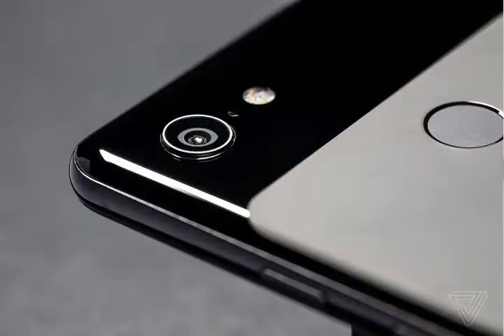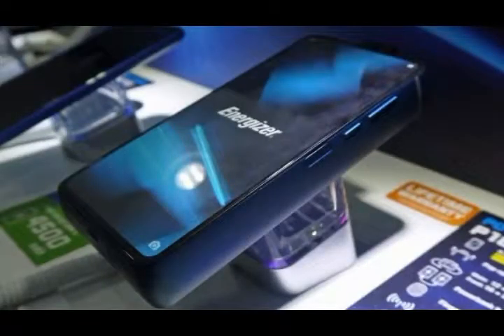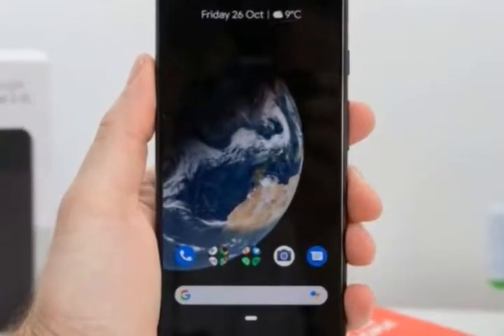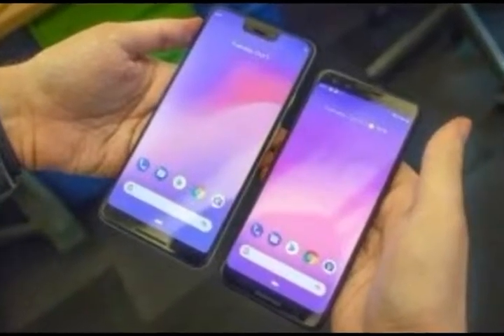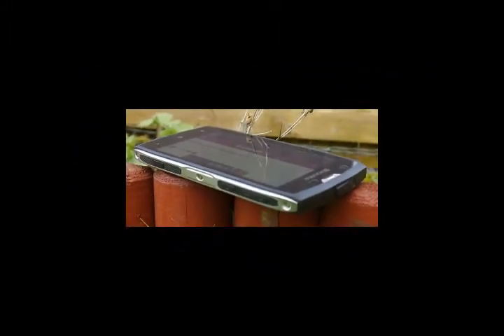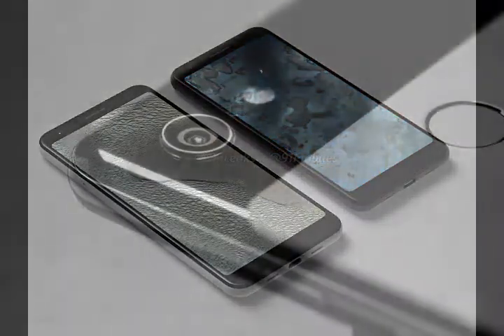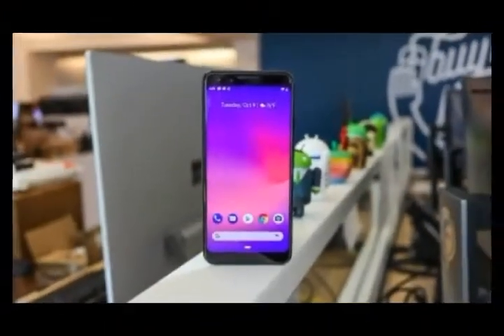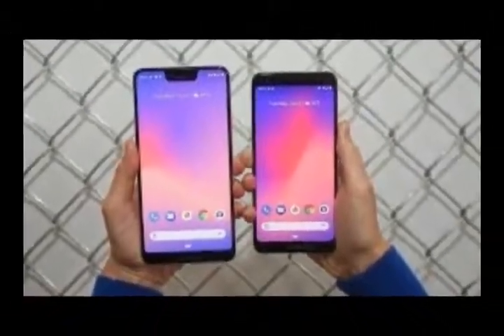The Pixel 3a has even started showing up on the Google Store nowiTunes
By Iphonix Tech